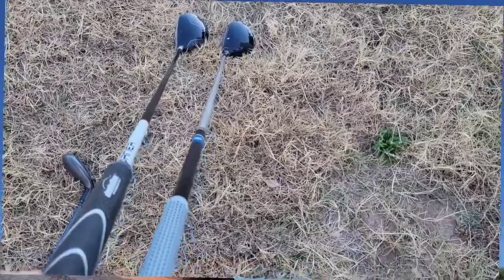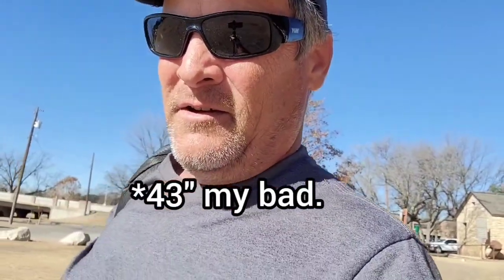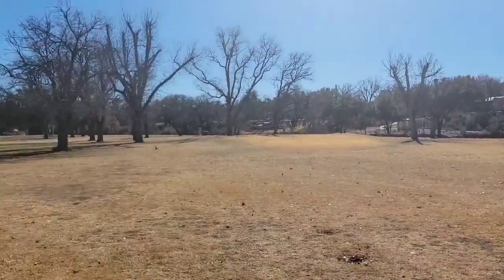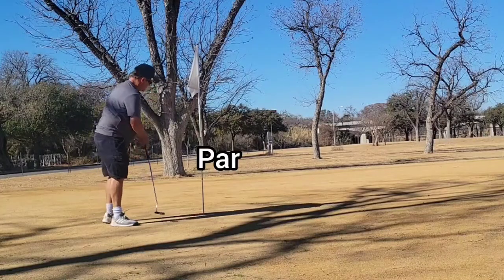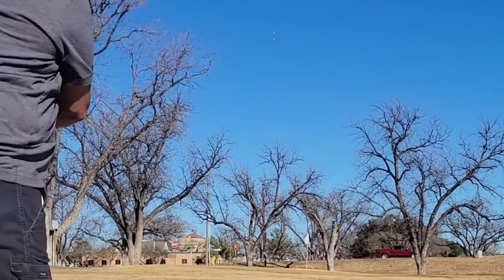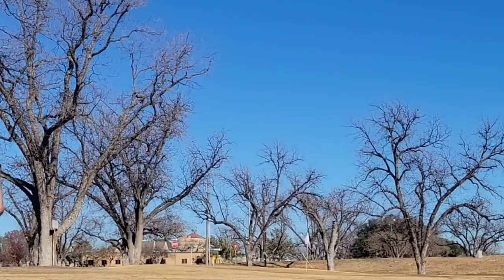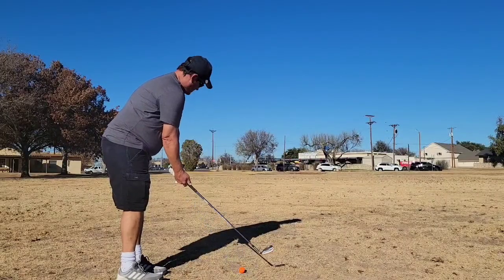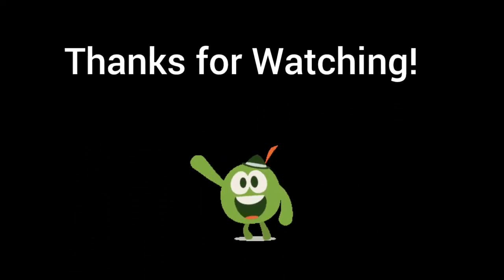I Shortened My 3 Wood!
I have two 3 woods. A Tour Edge Exotics EXS 17° and 2007 TaylorMade Burner 15°. The Tour Edge I hit decent most of the time. The burner I didn't. So I decided to do a little experiment and shortened the burner. I kind of turned it into a 9w with 15° of loft. And let me tell you, it worked pretty well!

And for the 2nd time out on the course the new putter is doing well!

*Odyssey DFX DW Putter